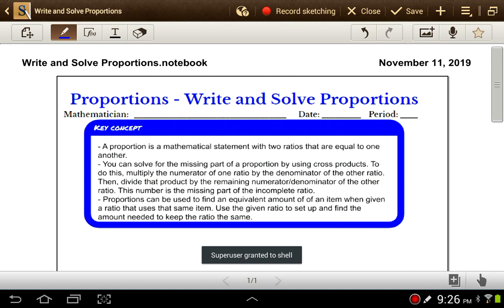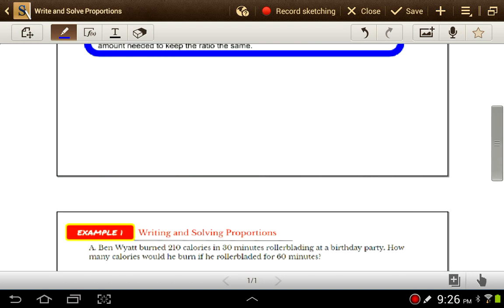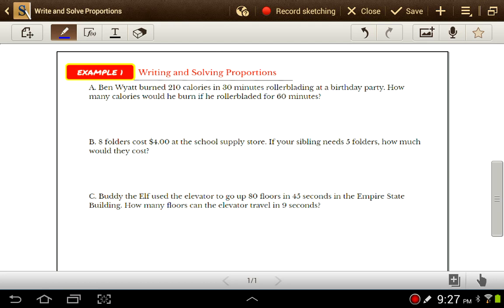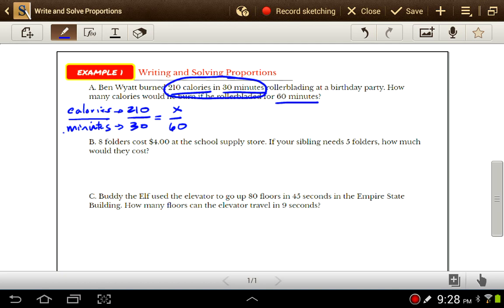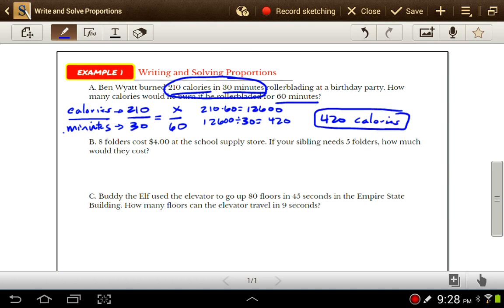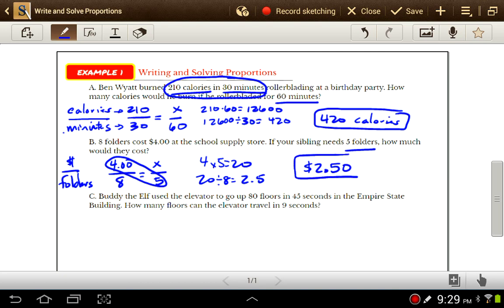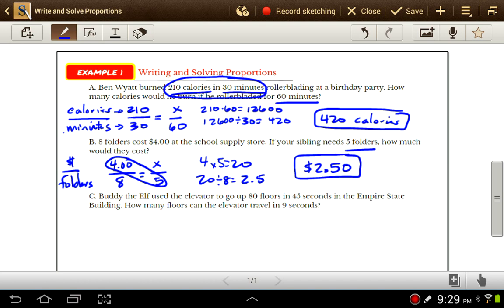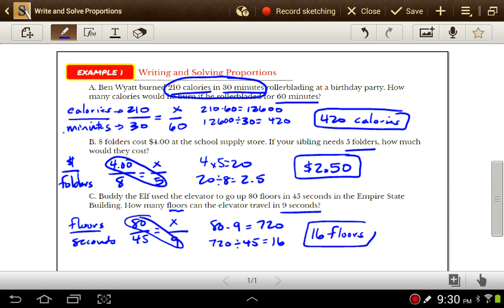Proportions - Write and Solve Proportions